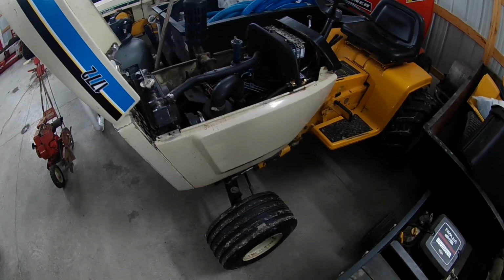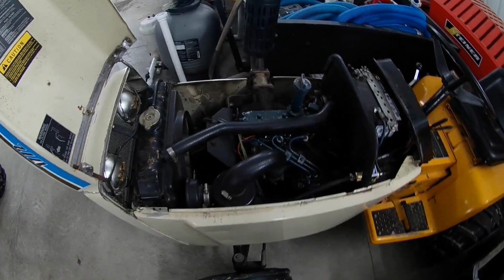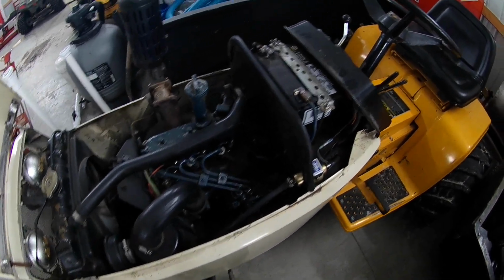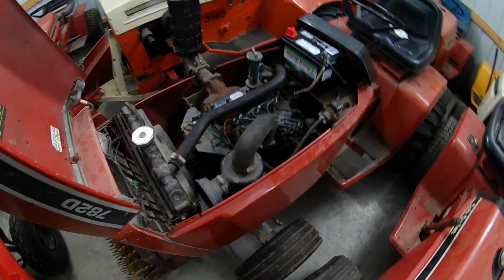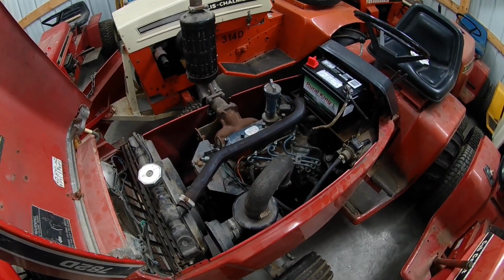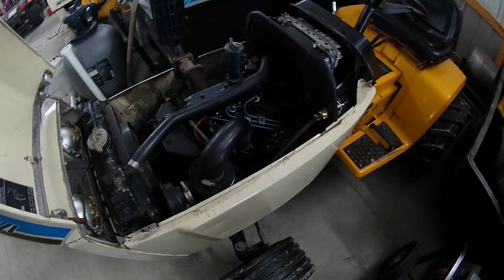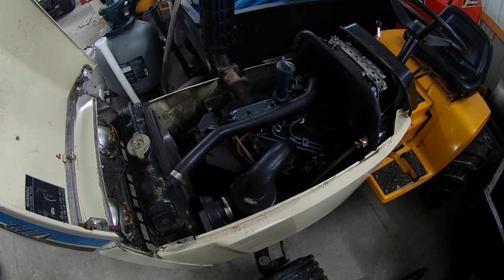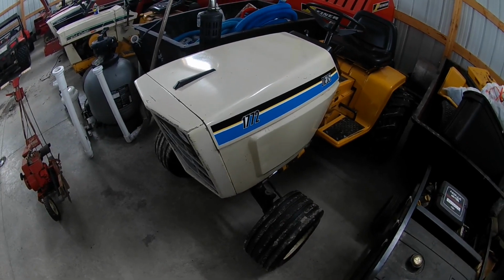Cub Cadet 1772, 782D, Kubota Diesel 24F Cold Start Attempt!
This is my Cub Cadet 1772 with the Kubota D640 diesel engine, And my Cub Cadet 782D with the Kubota D600 engine trying to start on a cold Febuary day. It was 20 deg F early morning and showedc24 deg F when I tried starting. Even tho it was a fail it was fun trying.